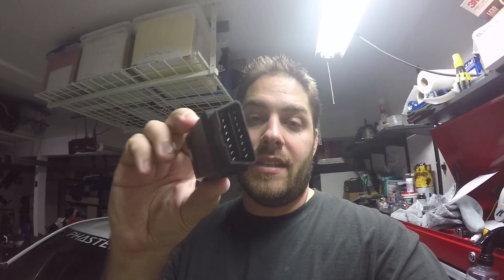2016-2024 Camaro Check Engine Light Reader + More (ODBII Sensors)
Did you mod your car? This is the most important tool you can own.